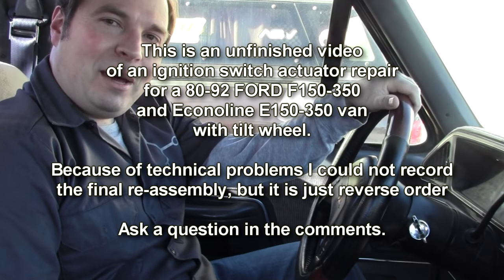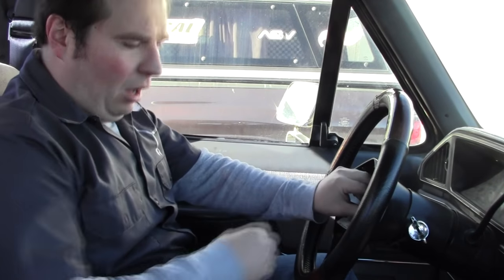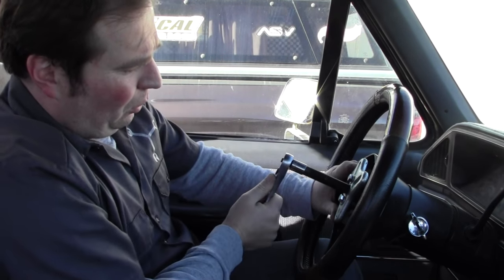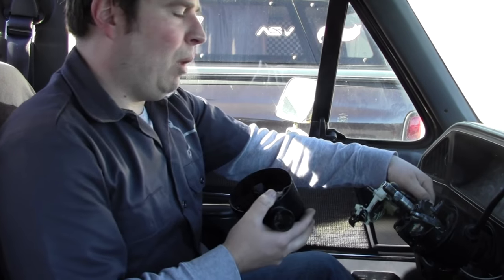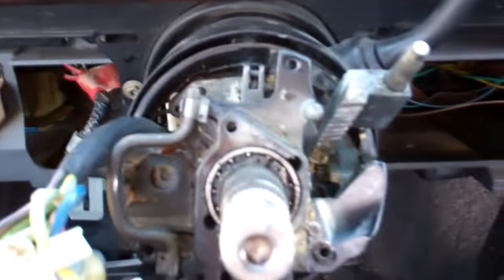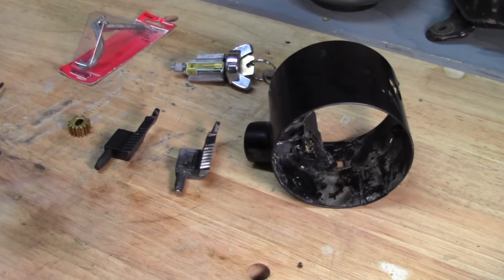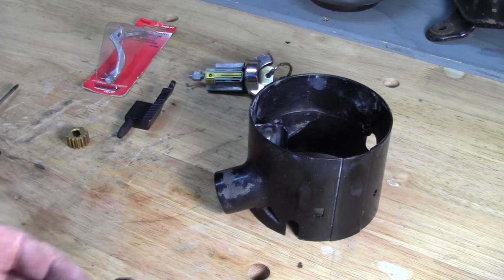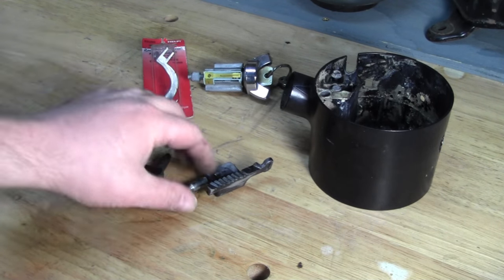FORD 1980-1992 Ignition switch, lock cylinder, rack, pinion and actuator rod repair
Ignition lock cylinder, rack, pinion and actuator rod replacement.  This procedure fixes 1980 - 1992 FORD F150-F350 trucks and E150-E350 vans with tilt steering.

Ford OEM part numbers  D4AZ-3E717-A is the BRASS GEAR. Ford OEM p/n D1AZ-3E723-C is the RACK (upper actuator)  The lower actuator part can be bought from Dorman Products 83280.
 Ford OEM E9T2-3E715-B.  The lower actuator is the common part that fails. It breaks on the square part from excess force and age of turning the key also trying to shift the gear lever when the ignition is off or trying to start when the shifter is in gear.  Common symptoms are: no starter engagement even when the key is turned all the way in the start position, Key is hard to turn for no apparent reason, The positions in the lock cylinder seem vague or hitting a bump will rock the cylinder enough to turn the key into "off".

Update:
Here is a good forum post from a user that has great pictures.  It might help.

0:00 - Intro
0:09 - Diagnosis of the ignition problem
1:30 - Removing the steering wheel
1:57 - Using a steering wheel puller
2:33 - Lock cylinder removal
2:46 - Turn signal clock ring & housing removal
3:33 - Ignition actuator rod location
3:55 - Rack & pinion gear inspection
5:14 - Installing the ignition rack & pinion gear